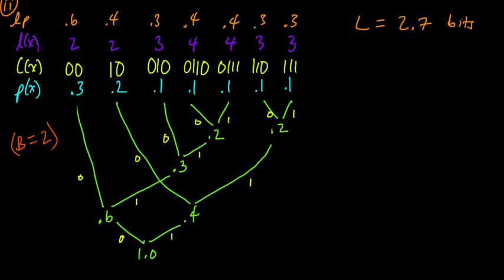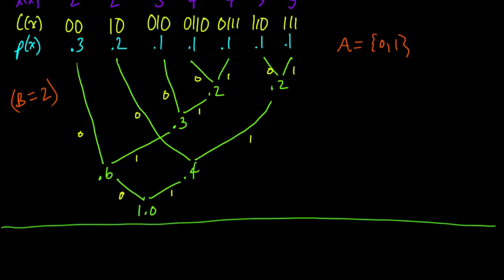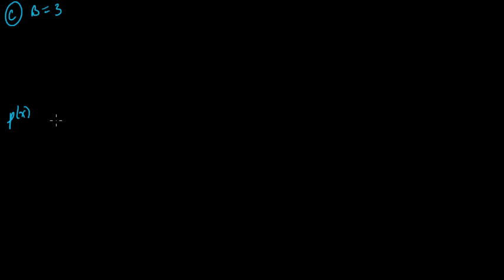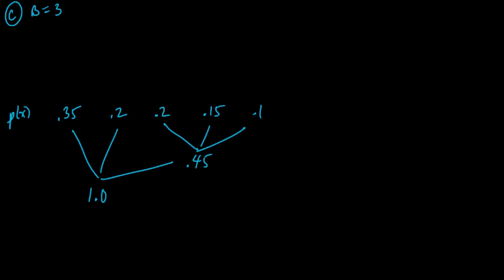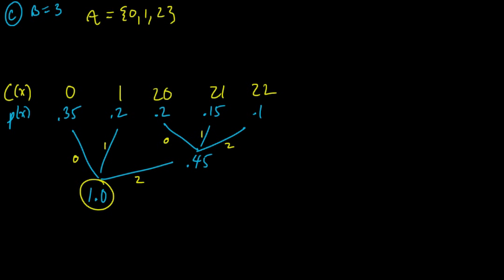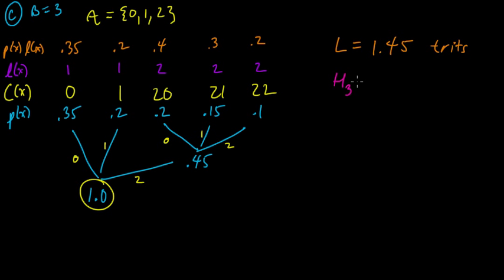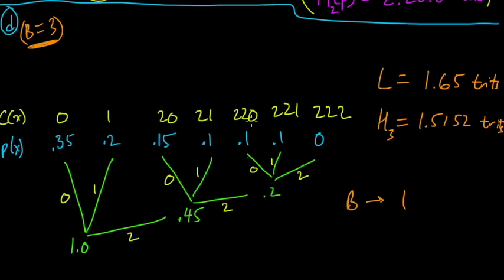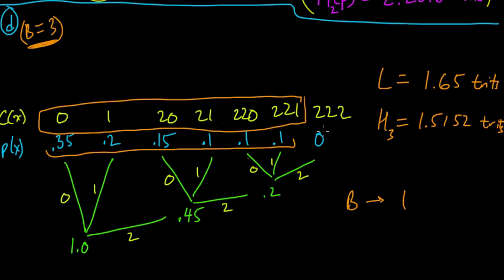(IC 4.3) B-ary Huffman codes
How to apply the Huffman algorithm to non-binary code alphabets (i.e. B-ary alphabets).